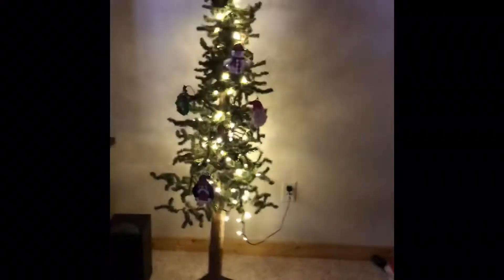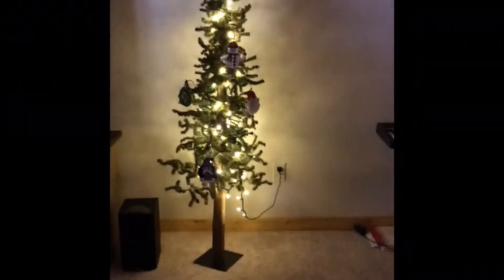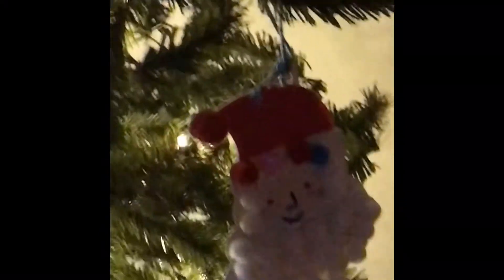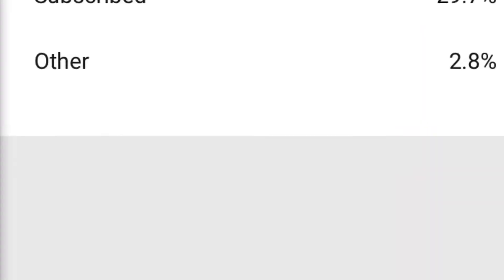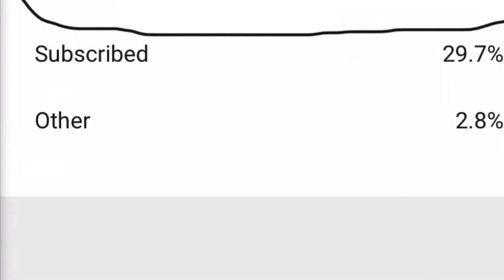Homemade Ornament Kit Making!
Today my sister and I made homemade ornaments. They were really fun to make and look great!